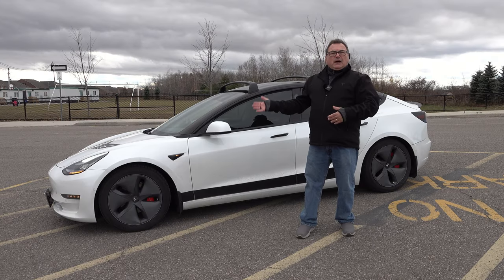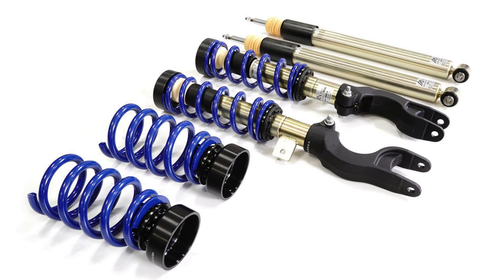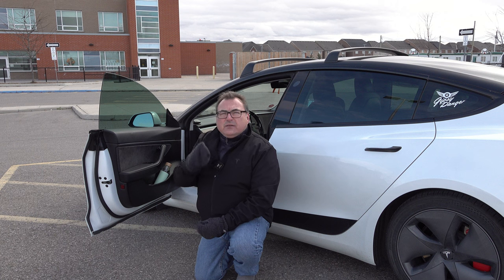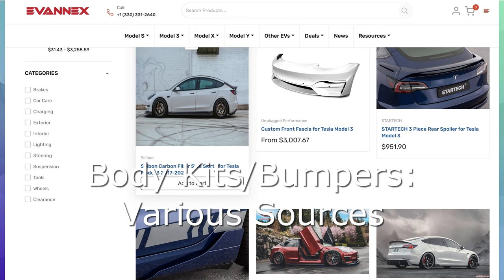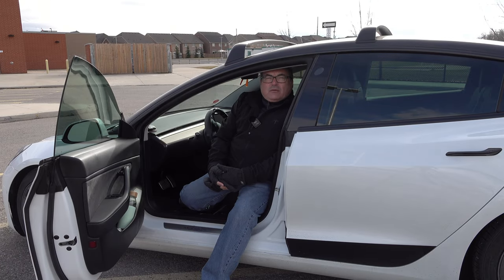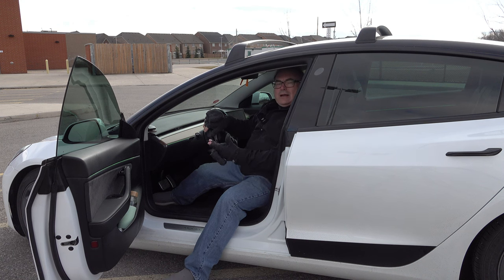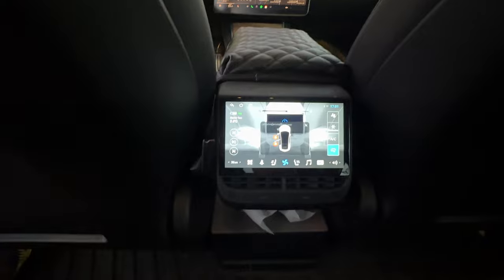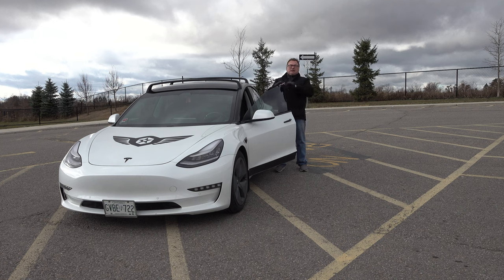Tesla Timeout #31 - I've built my own TESLA MODEL 3 HIGHLAND - you can too!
The EV Revolution Show

So for sure, the new Model 3 Highland is a great vehicle.  It really should have been what the Model 3 was all along.  However, is it worth spending $50-$70K+ to buy one?

Or, can you "build your own" Highland (or as close to one as possible)?

In this video I show you some of my main modifications I have done to my 2020 Model 3 LR that puts this pretty close in many ways, to what the new Highland is bringing.

Of course there are many improvements that can't be replicated, however I do walk through some major ones and concepts that can make older and current Model 3's, a much better vehicle experience for all!

My Gear:
Sony PXW-Z90 4K Camcorder
Rails/Battery/Carrying Rig
Apple iMac Retina 5K 27-inch 2017